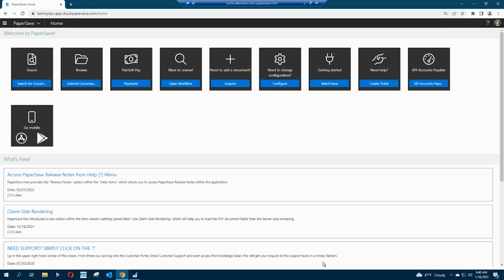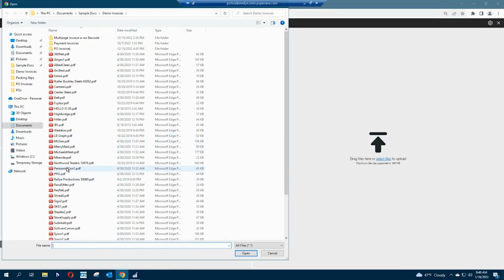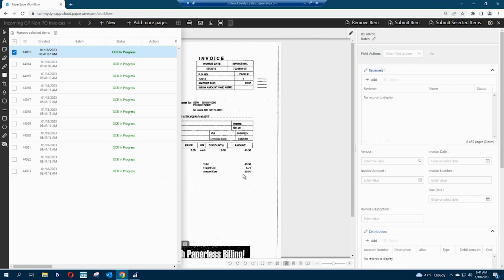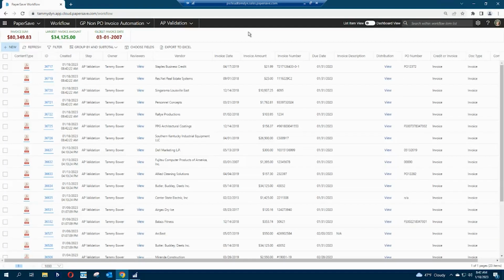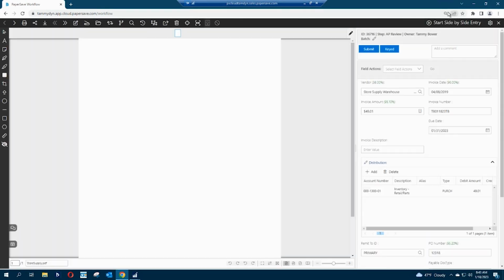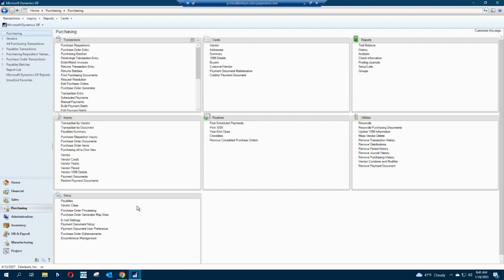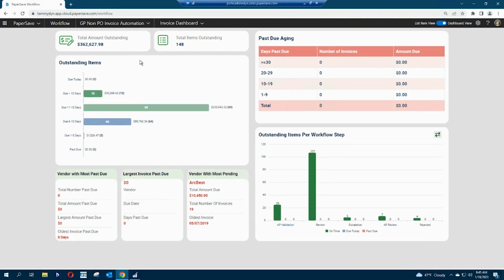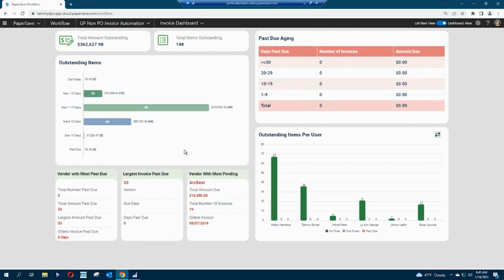PaperSave by PairSoft APIA for GP